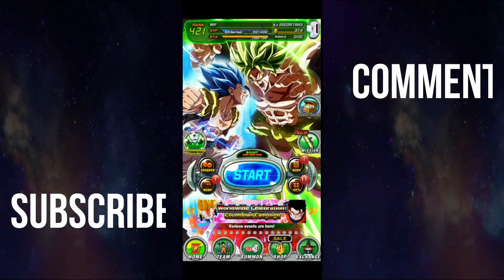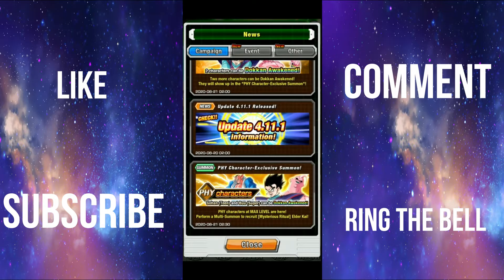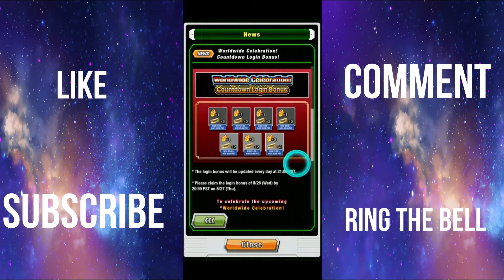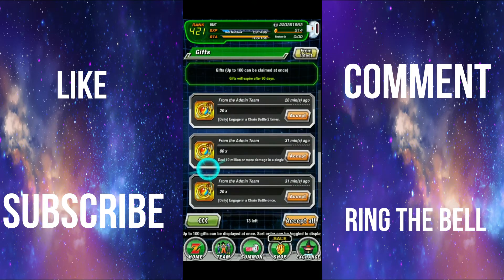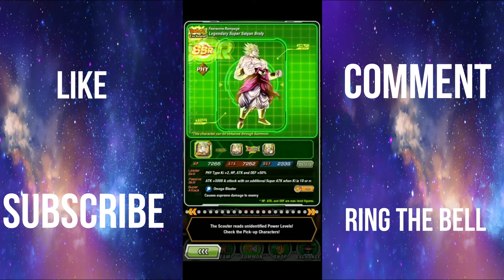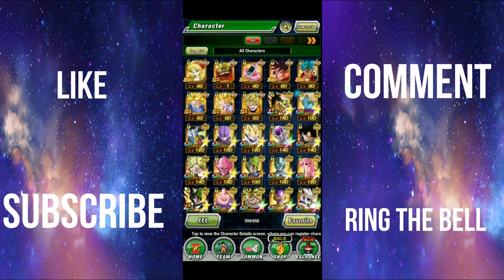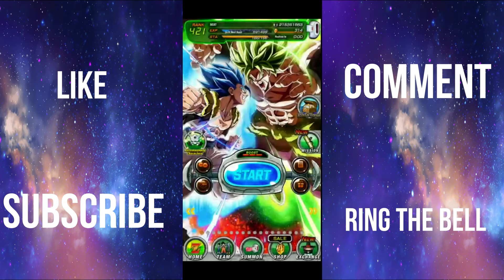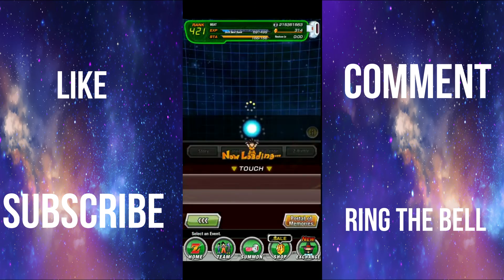Dragon Ball z Dokkan Battle Worldwide Celebration countdown begins!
Dream Cave: Nerves of Steel

Vocal: Mikado Miyabi　Words/Music: Souichi Sakagami